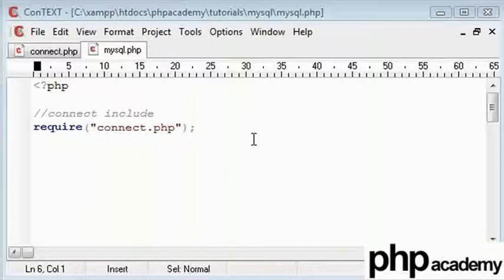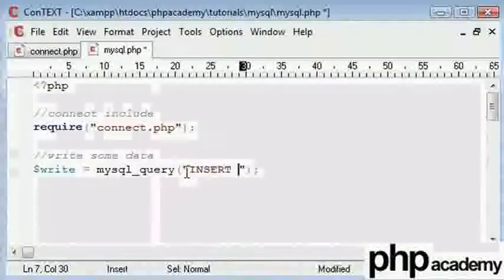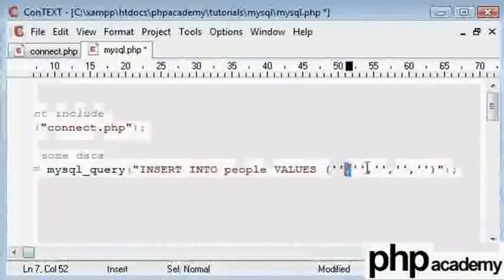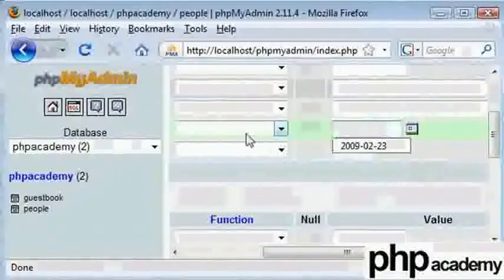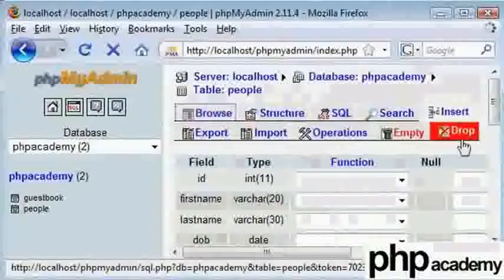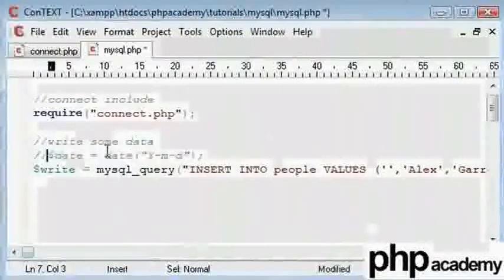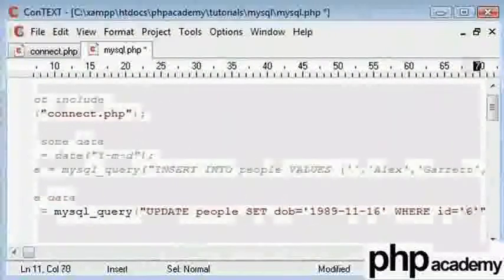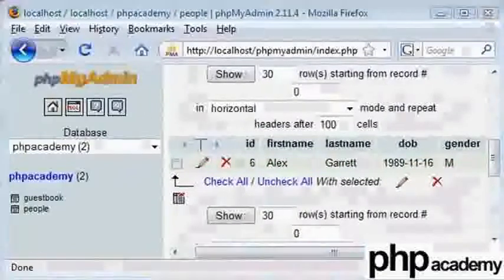MySQL in PHP Tutorial - Part 3 [English]